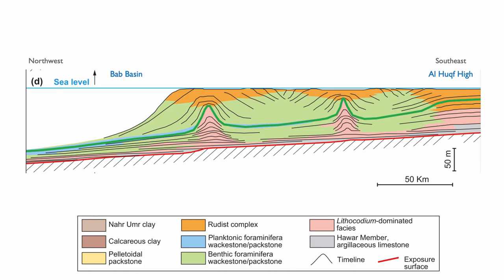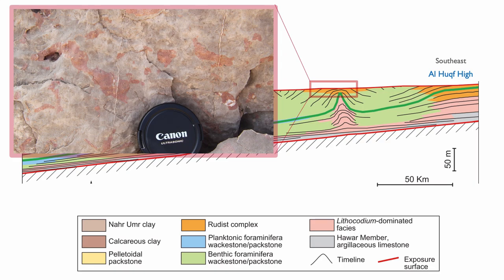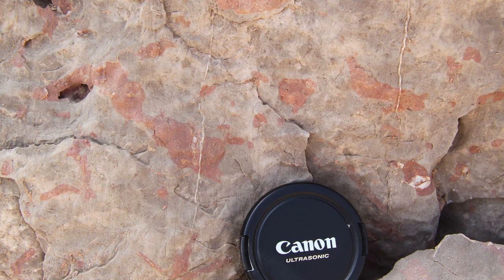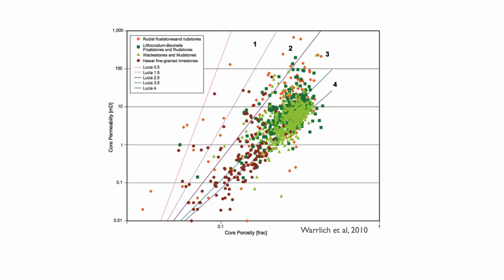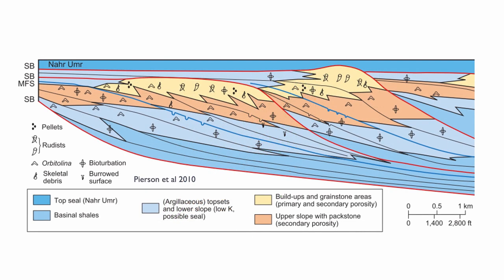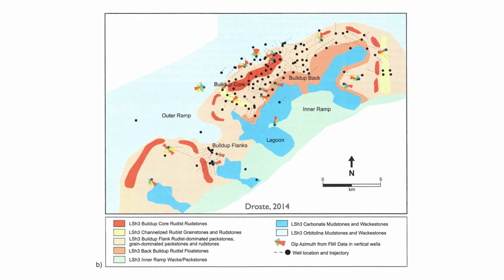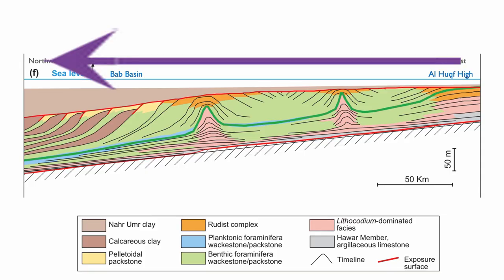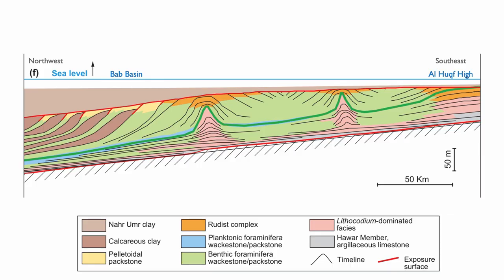2.7 Humid Ramps and Platforms [Part C]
In the third instalment of this class, we finish looking at the sequence stratigraphy of ramps and platforms in humid climate.